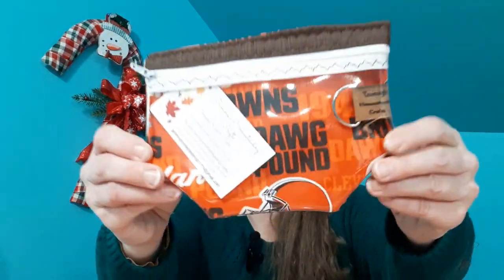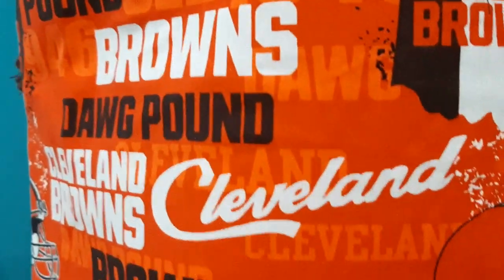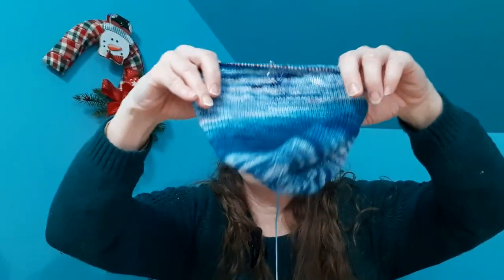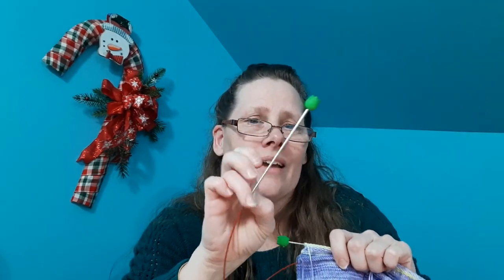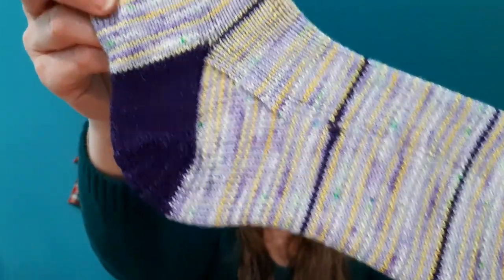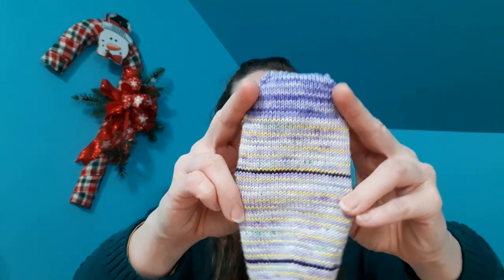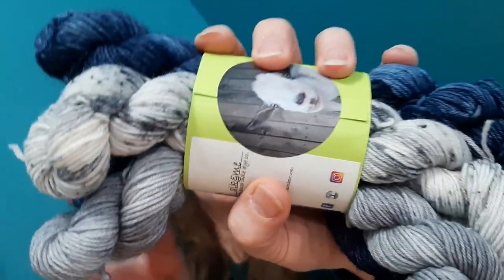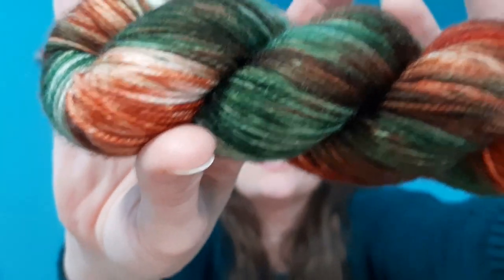Knitting Podcast Episode 19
This week's video I will talk about the last trunk show we have this year. Talk about the trunk show we had last week. Show of my finished object, show the new items in the shop, show my current WIP's and then show my acquisitions.

Past trunk show:

Long Tail Knits
148 E. Aurora Road
Northfield Center, Ohio 44067

Store Hours:
Mon - Fri 10 - 8
Sat 10 - 4
Current Trunk Shows
December 4th-16th

Have Ewe Any Wool
4551 Main Street

Store Hours:
Mon: Closed
Tues: 11:00-6:00
Wed: 2:00-7:00
Thur: 2:00-6:00
Fri and Sat: 11:00-5:00
1st Sun of Month: 12:00-4:00

Mailing address:
Tammy's Homesteading Crafts
3330 West 26th Street
Suite 4-126
Erie, Pa. 16506

Finished Object:

Pair of vanilla socks

Current WIP's:

Vanilla shorty socks

Musselburgh hat w/ yarn from Cornbread & Honey yarn company colorway Teal River

The best little yarn store!!
Cornbread & Honey
414 Bacon Road
Painesville, Ohio 44077

Hours
Sunday 10-4
Monday 10-4
Tuesday 10-6
Wednesday 10-4
Thursday Closed
Friday 10-4
Saturday 11-5

Acquisitions:
Alk & Me Yarn